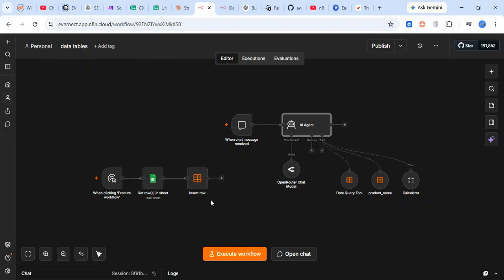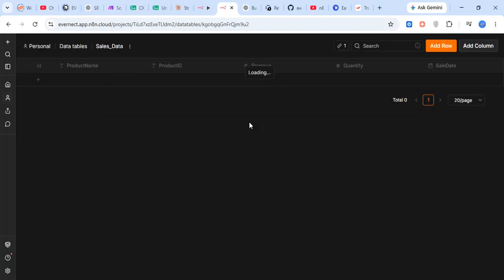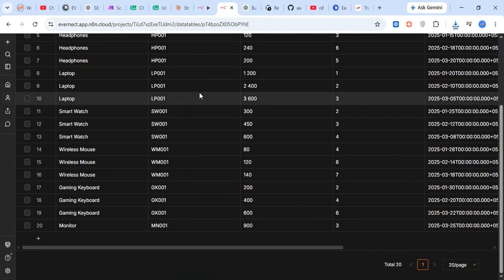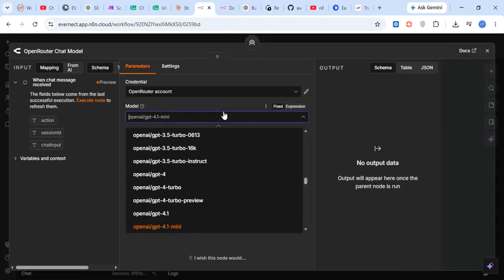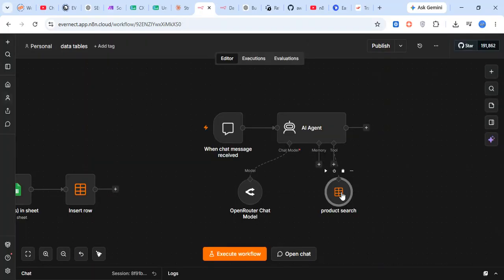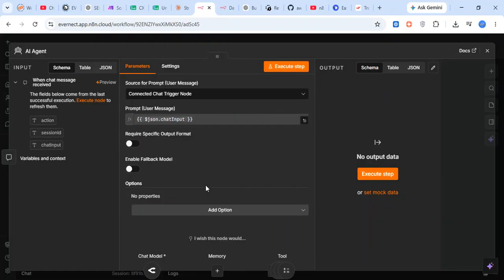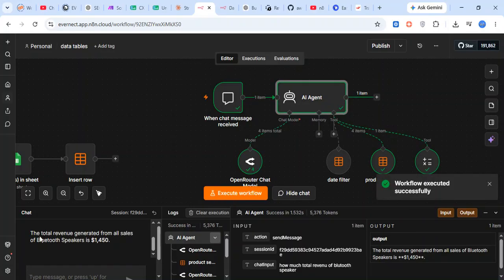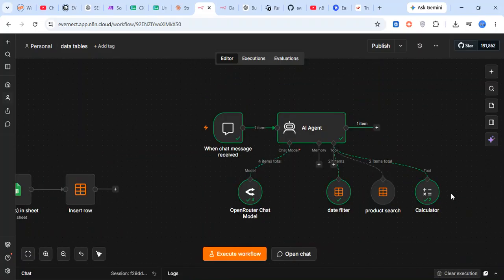AI Sales Analytics with n8n Data Tables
Learn how to build an AI-powered sales analytics system using n8n Data Tables, AI Agents, and Google Sheets.

In this tutorial, you'll import sales records into n8n Data Tables and connect them to an AI Agent that can search products, filter data, perform calculations, and answer business questions using natural language. Instead of manually analyzing spreadsheets, you'll create an AI assistant that delivers instant sales insights.

## What You'll Learn:

- Use n8n Data Tables as an AI knowledge base
- Import sales data from Google Sheets
- Build AI Agent tools for search and filtering
- Perform automated sales calculations
- Generate business insights with AI
- Query sales data using natural language

## This solution is ideal for:

- Business owners
- Sales teams
- Data analysts
- AI automation agencies
- Anyone managing sales data

By the end of this video, you'll have an AI sales assistant that can analyze your data, answer business questions, and generate valuable insights automatically.